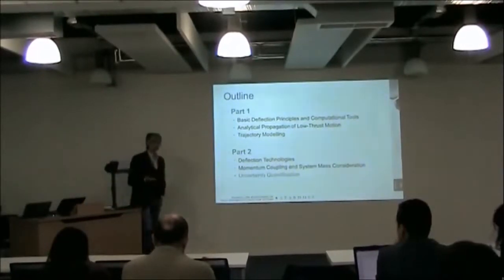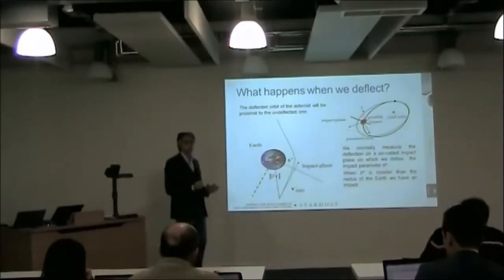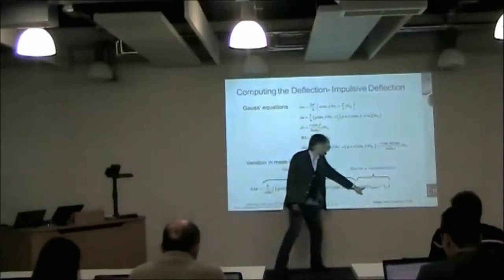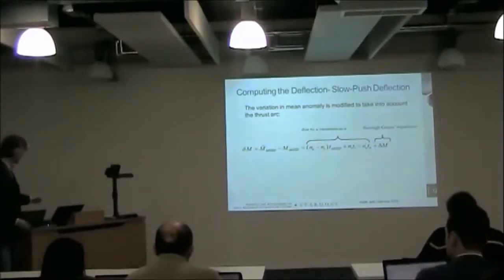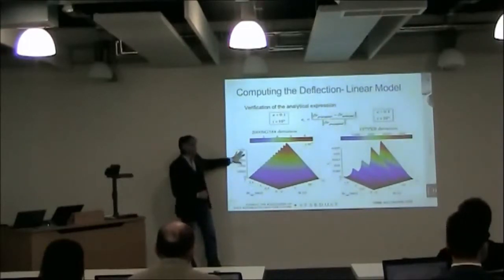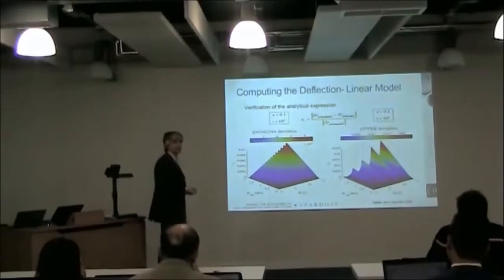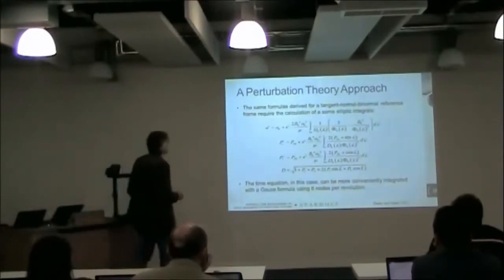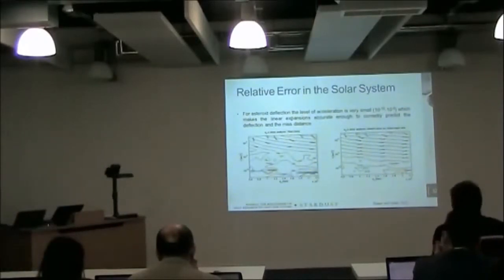Stardust OTS, Methods and Techniques for Asteroid Deflection, Prof Vasile, part-1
In recent years it has become clear that the deflection and manipulation of asteroids is far from being pure science fiction, and instead is becoming more of a necessity. Recent events have shown that an impact from an asteroid is a high risk event, though its probability is low.  This talk will introduce some basic techniques to modify the trajectory and the tumbling motion of an asteroid and estimate the miss distance achievable with either impulsive or low-thrust actions. It will then present the mechanics of some asteroid manipulation methods and their potential effectiveness at relocating asteroids, avoiding a catastrophic impact with the Earth or capturing them.